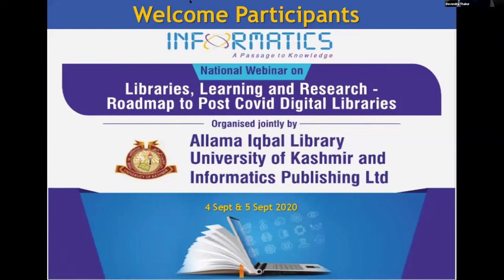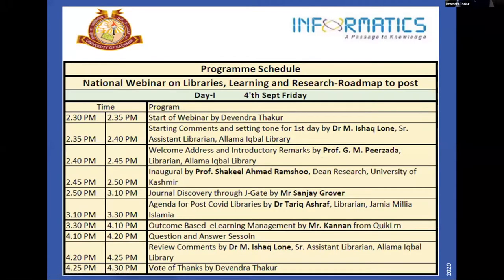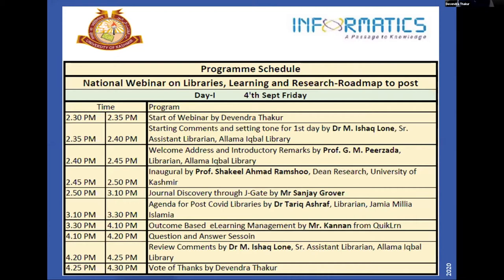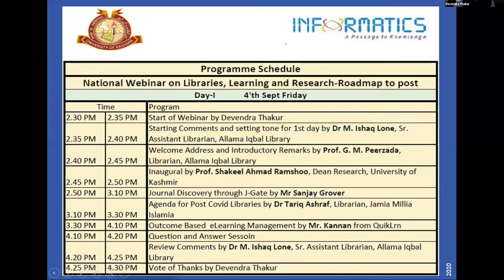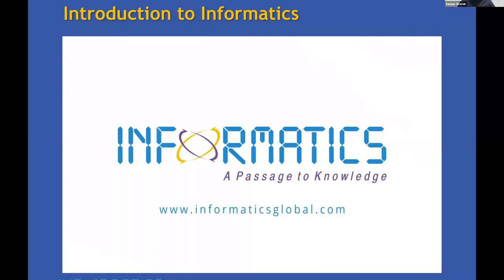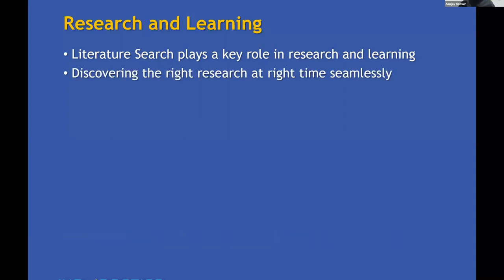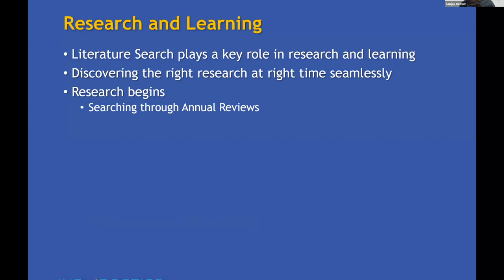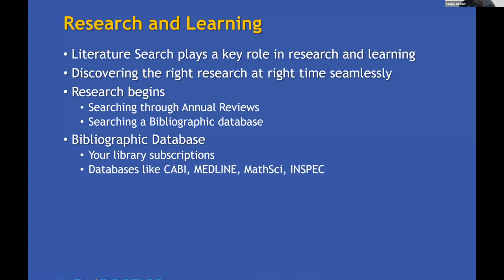National Webinar on Libraries, Learning & Research- Roadmap to Post Covid Digital Libraries (Day-1)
Informatics organised this 2 days National Webinar in association with Allama Iqbal Library_ University of Kashmir (Day1)